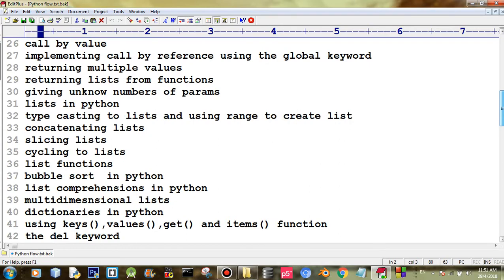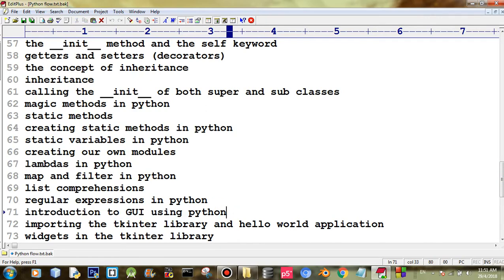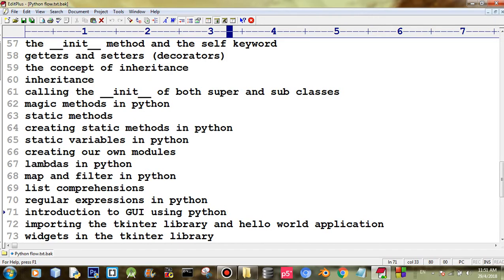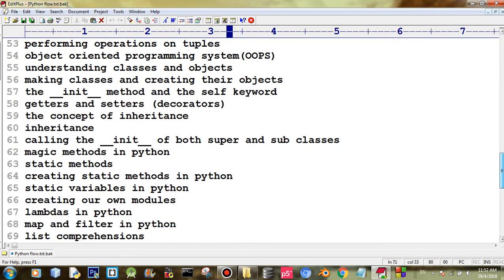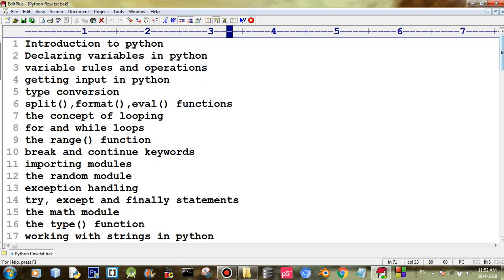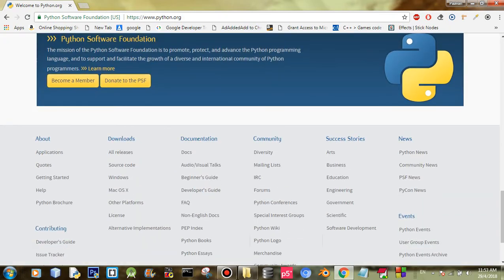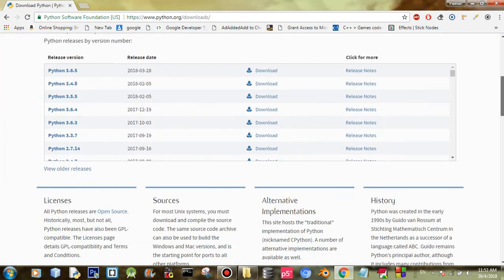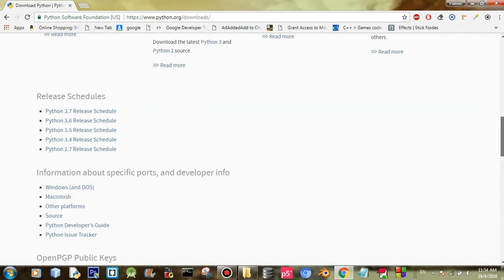Python tutorials - Introduction to python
Hello friends, this is my another tutorial series which will also run along with the java tutorial series and in this tutorial series, we will learn the Python Programming language, so wish you all the best, and enjoy learning!